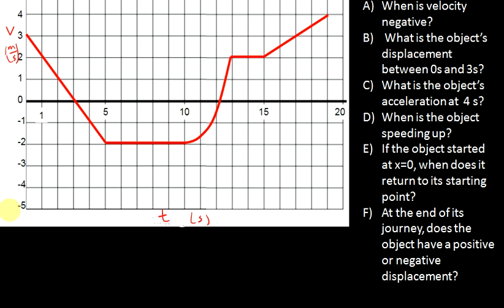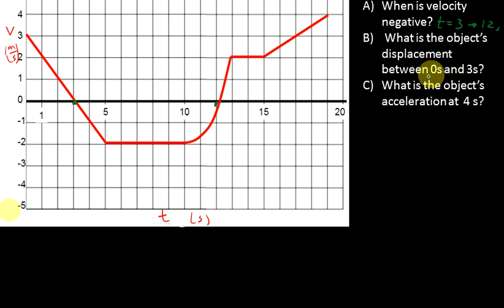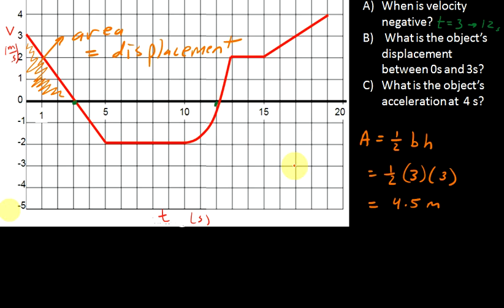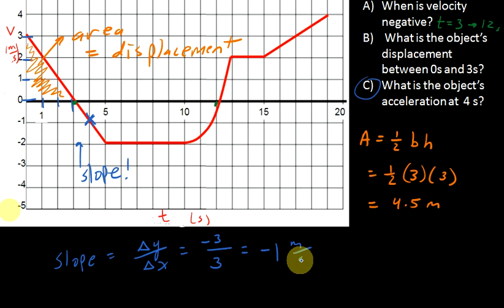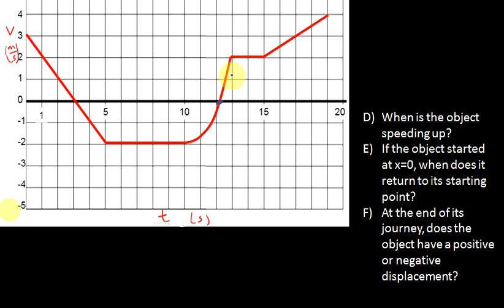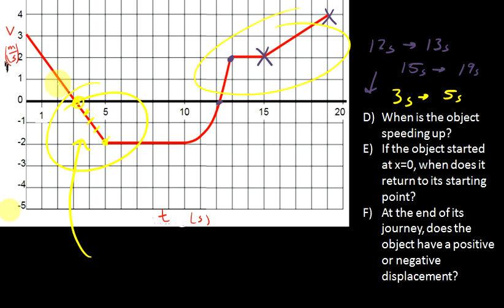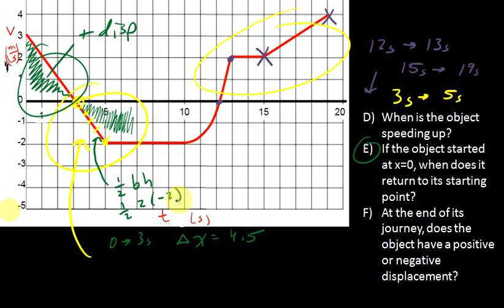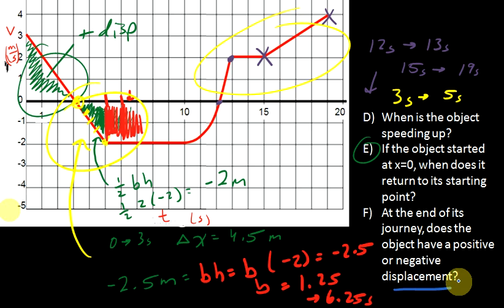OLD K.2 Reading Motion Graph